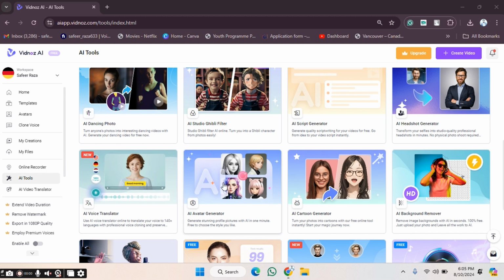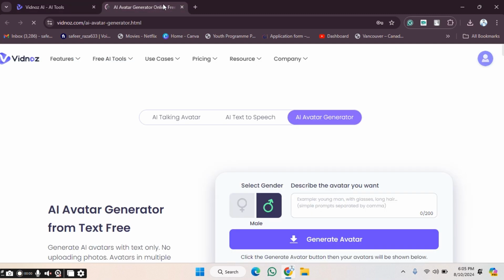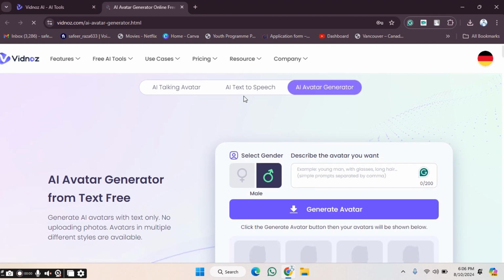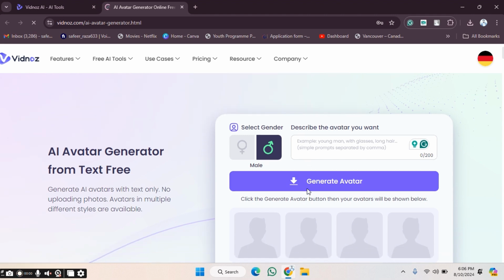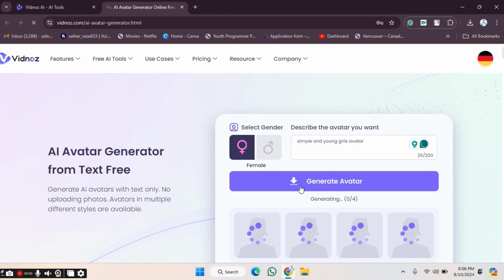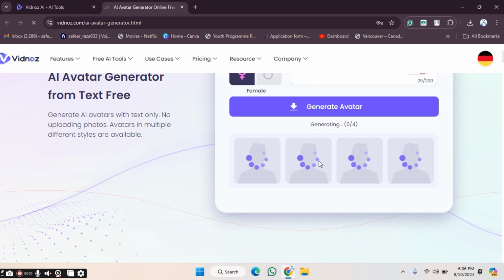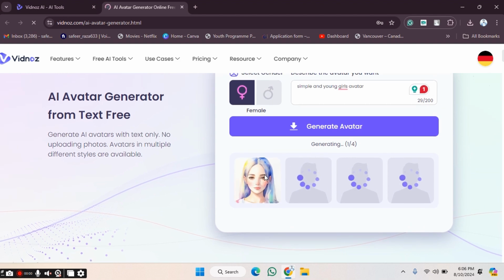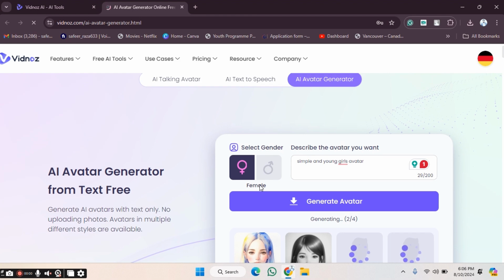How to Use Ai Avatar Generator in Vidnoz Ai [easy]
Want to create stunning avatars with the AI Avatar Generator on Vidnoz Ai? This easy tutorial will show you how to generate unique and personalized avatars effortlessly!

In this video, you’ll discover:

How to access the AI Avatar Generator tool on Vidnoz Ai.
Step-by-step instructions to customize your avatar’s appearance.
Tips on using different features to enhance your avatar’s look.
How to save and export your created avatars for use in various applications.
Perfect for content creators, gamers, and anyone looking to create eye-catching avatars, this guide will help you make the most out of Vidnoz Ai's powerful tool. Join us as we explore the features and best practices for using the AI Avatar Generator on Vidnoz Ai.